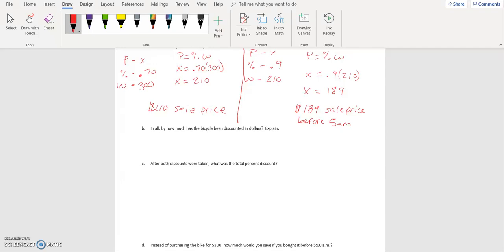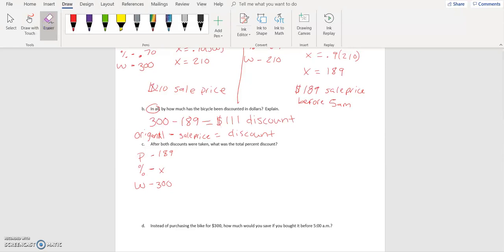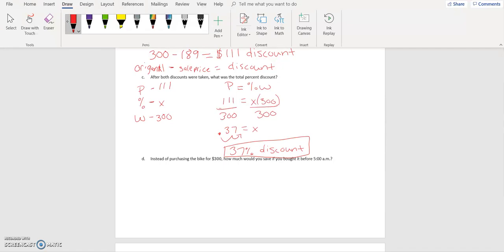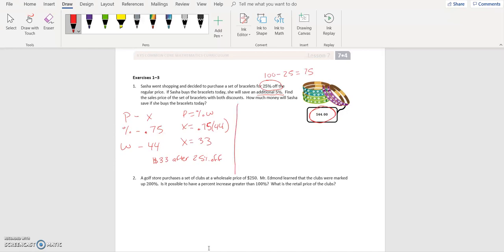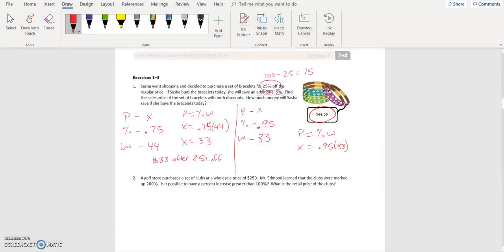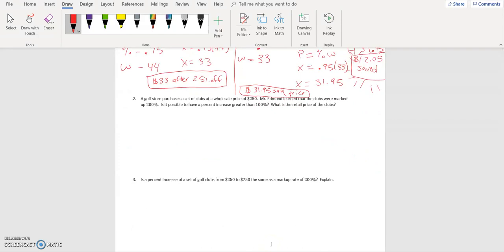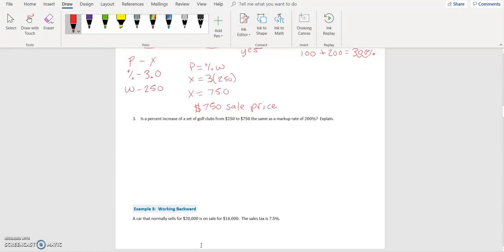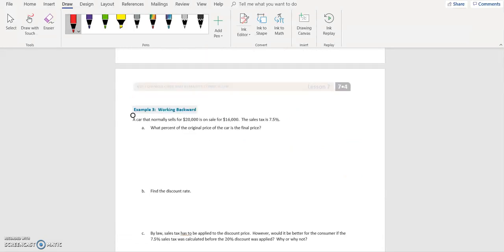Module 4 Lesson 7 Math 7 Part 2